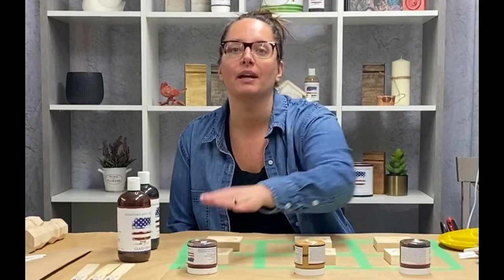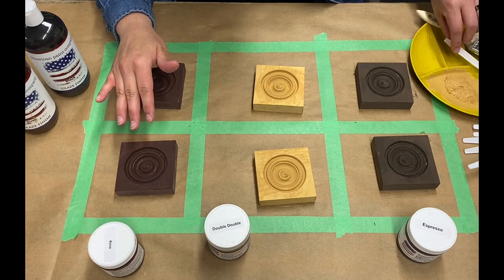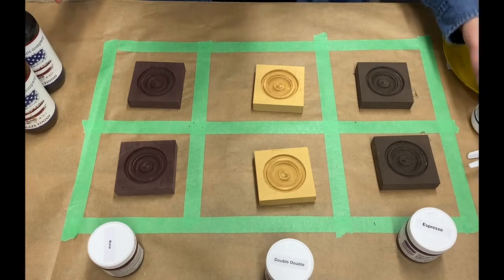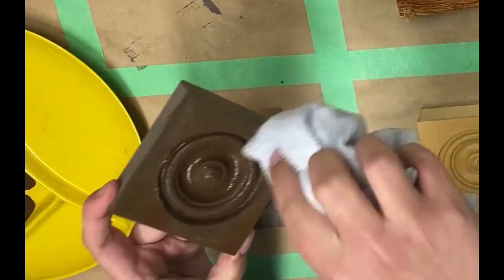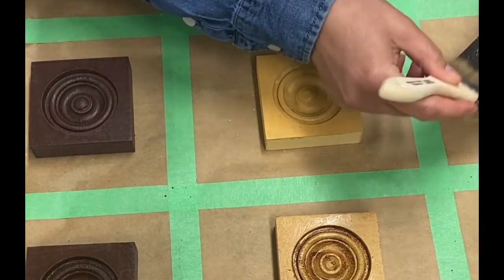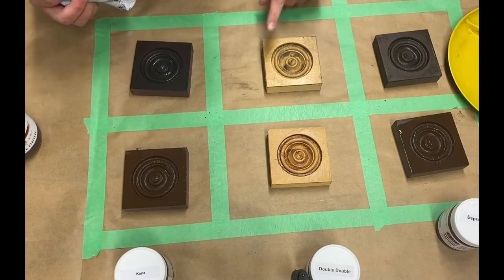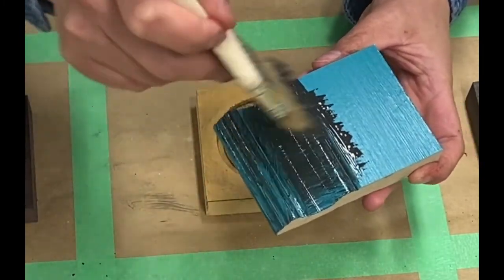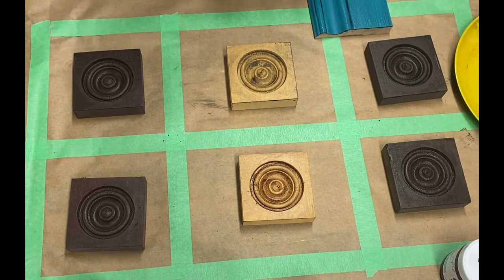Glaze Class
This weeks video is a quick little class on the APC Glaze.

Using APC Black & Brown Glaze on different tones of Brown to show you how you can create a finish for any table top or dresser top project etc.

Mixing Black & Brown Glaze with Kona, Espresso & Double Double

we added a quick peek at Black Glaze on top of Peacock to get the creative juices going on how the APC Glaze is easy to you and can go over any color from APC!

Make Time to Create with APC Paint!